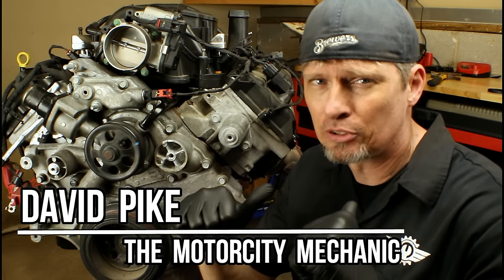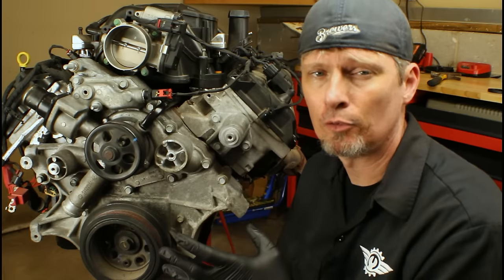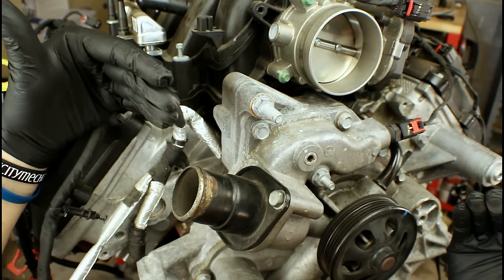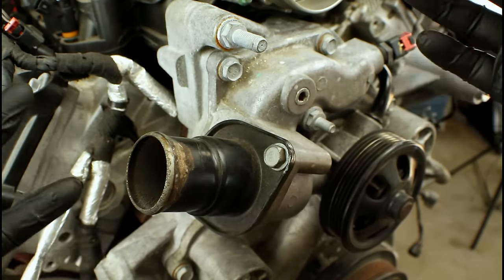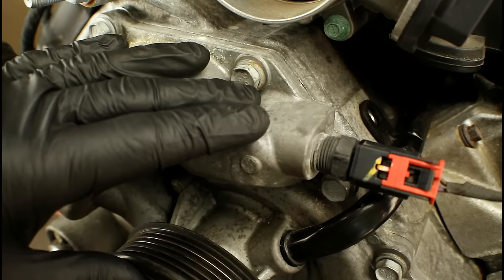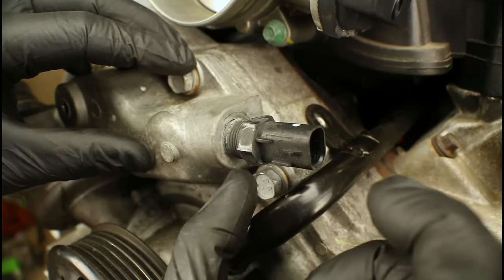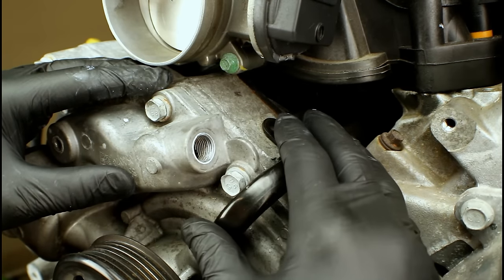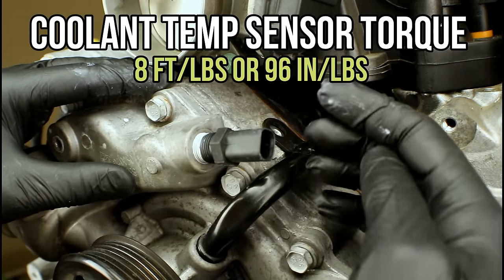More than one way to bleed a Hemi coolant system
Quick Tip: 5.7 Hemi coolant bleeder location and fill procedure